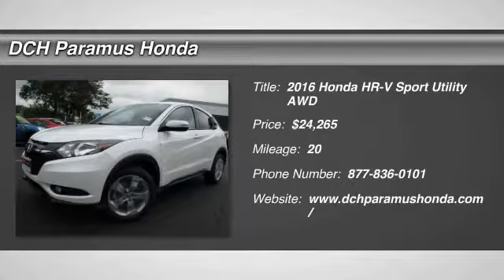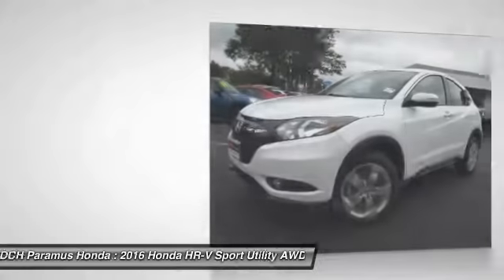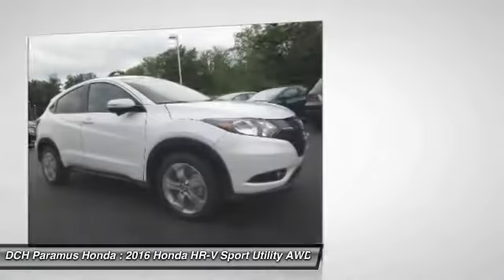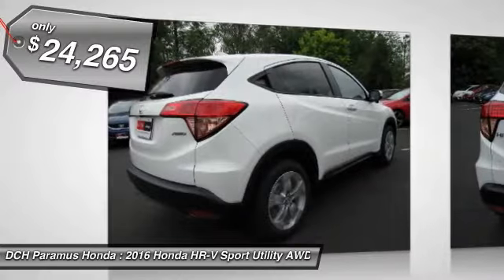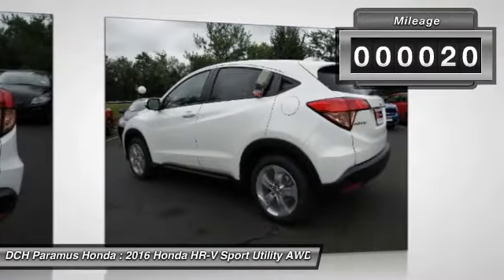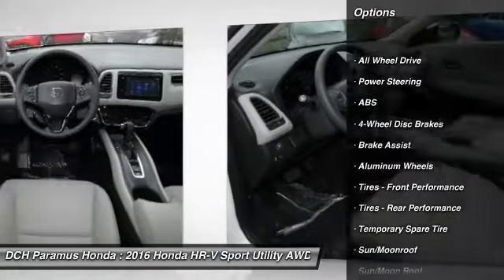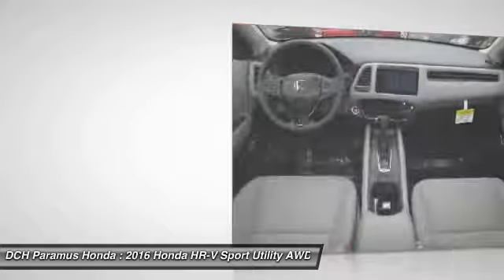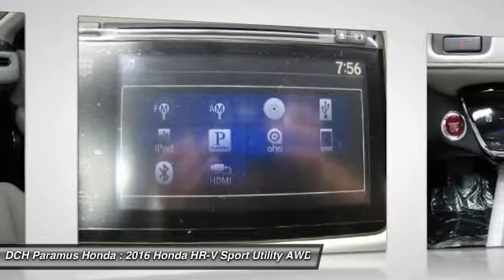2016 Honda HR-V PH64552